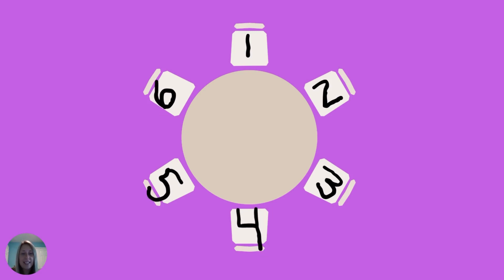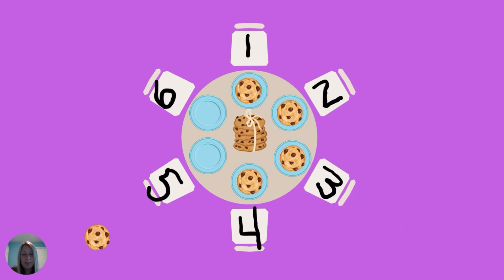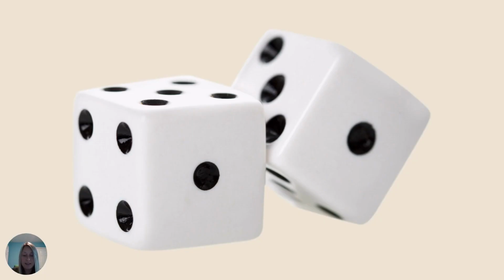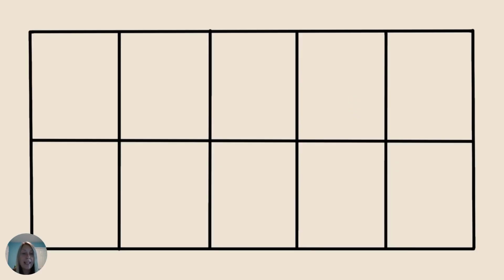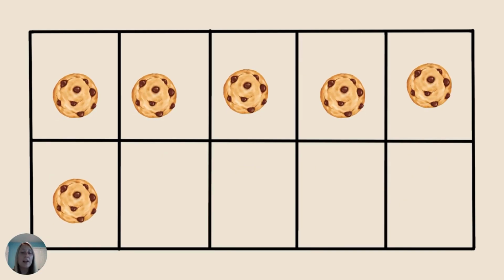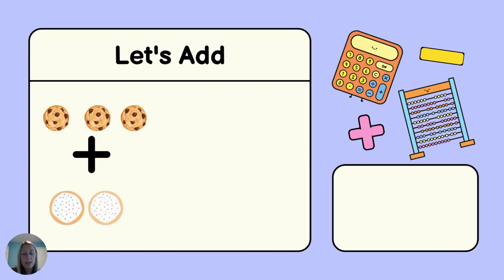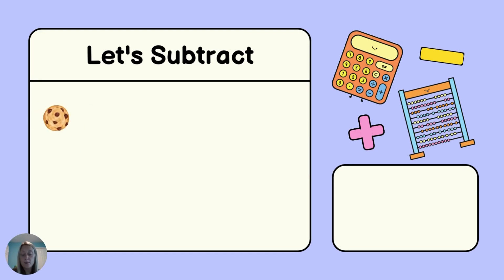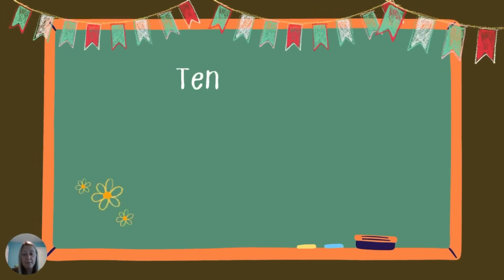Pre-K Flipped Classroom: One-to-alone Correspondence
As part of an online course assignment this video was created to practice using a flipped classroom design to teach children about one-to-one correspondence and introducing them to concepts that involve adding and subtracting within 1-6. This video includes fine motor skills practice, number recognition, one-to-one correspondence, and discussing social skills surrounding equally sharing.